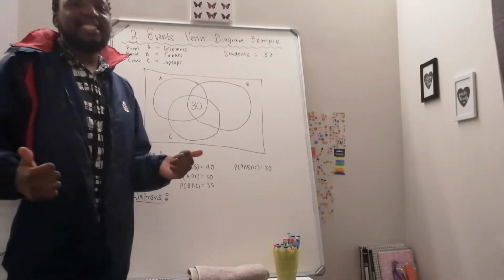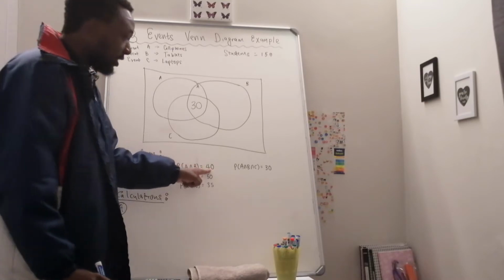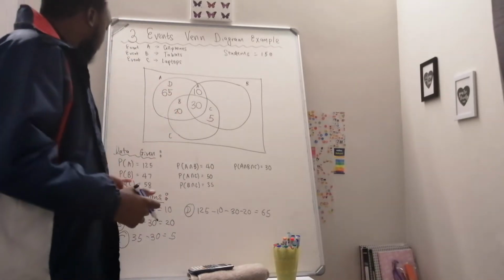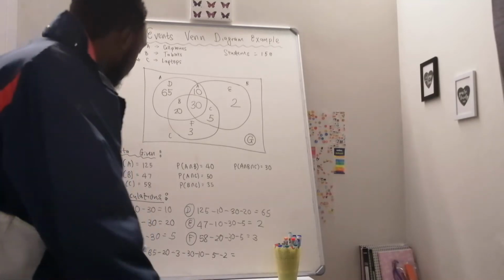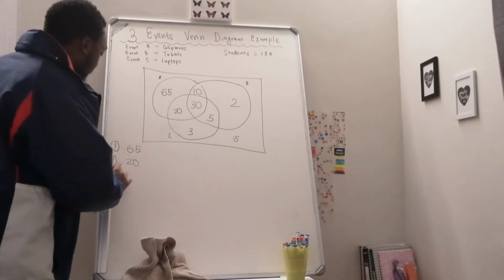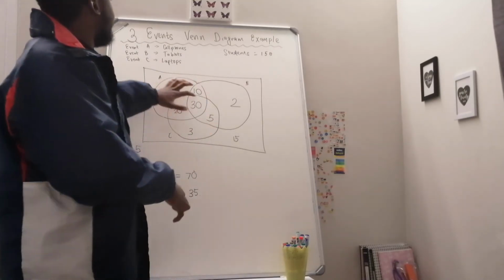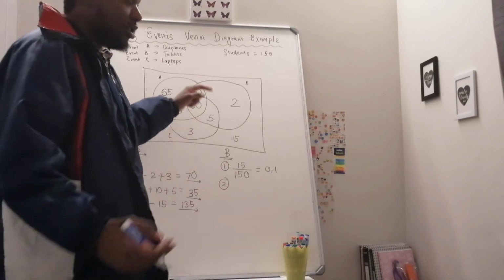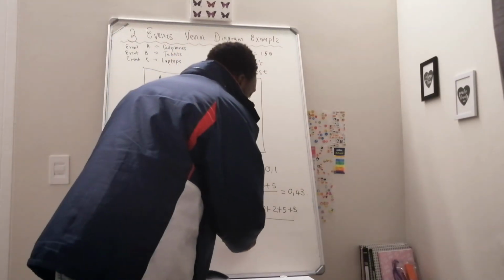Probability and Venn Diagram Lesson 1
Grade 11 Mathematics Probability and Venn Diagram.

Note that, the last question about teenagers who have 'at most' 2 devices will include the 15 teenagers without any device. Apologies for the errata.